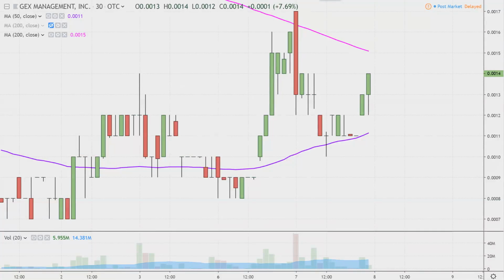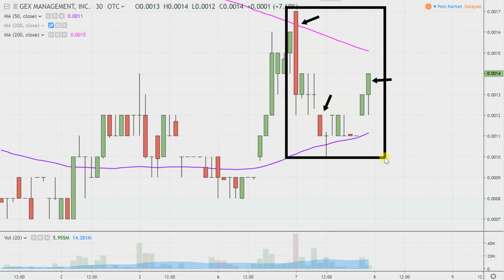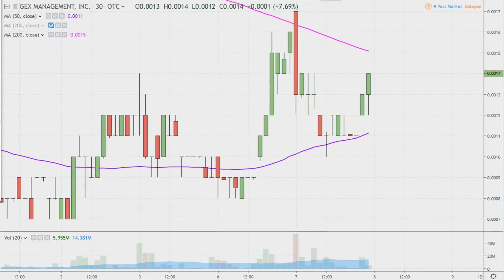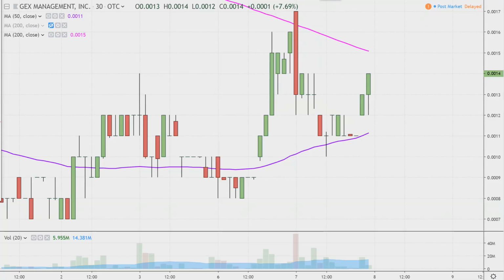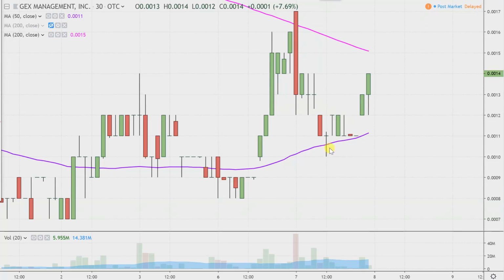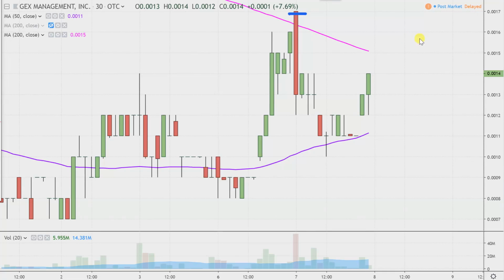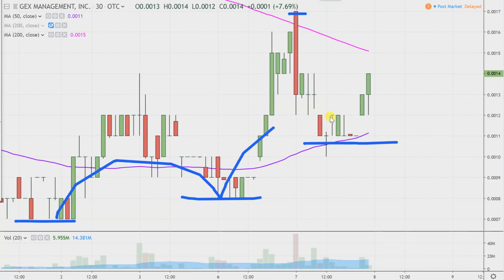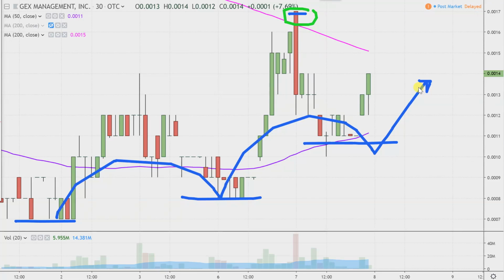GEX Management, Inc. - GXXM Stock Chart Technical Analysis for 05-07-2019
Learn how to read stock charts and identify technical patterns as ClayTrader does a quick stock chart review on GEX Management, Inc. (GXXM).